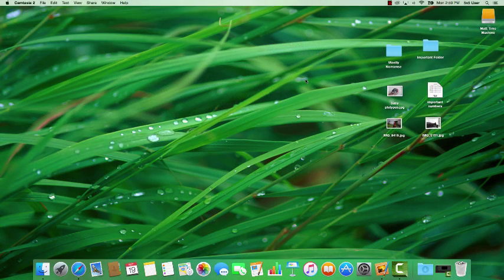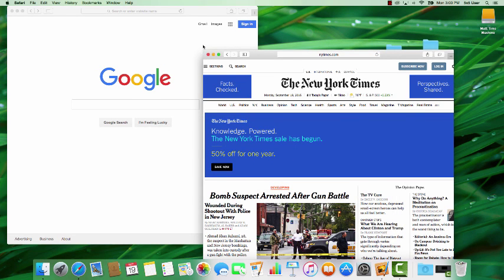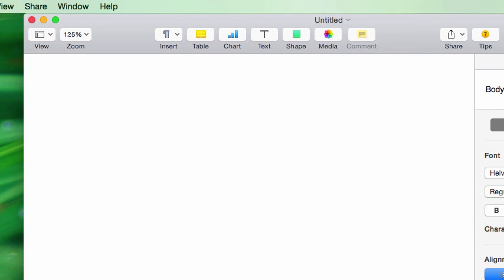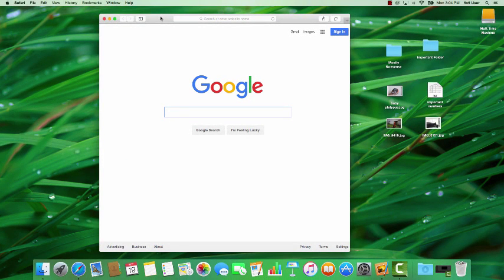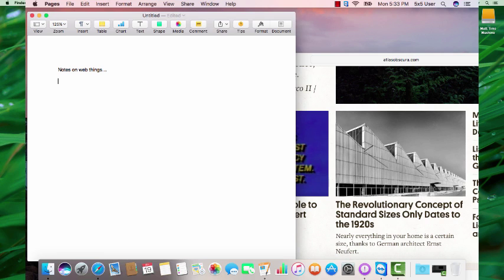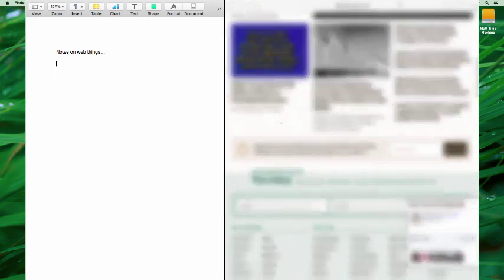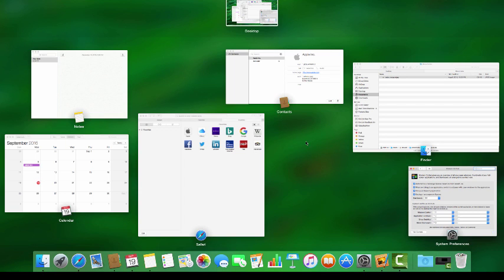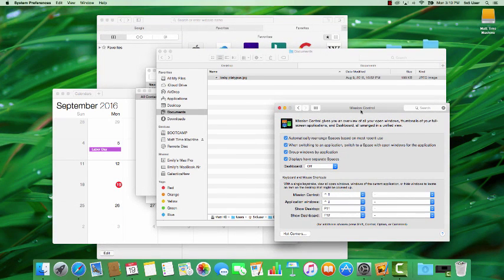5x5 Mac Tutorials - Lesson 1-3: Windows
It's all about windows and what you can do with them in this third lesson in the first 5x5 series.